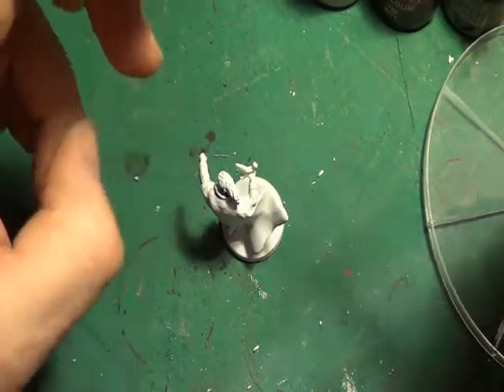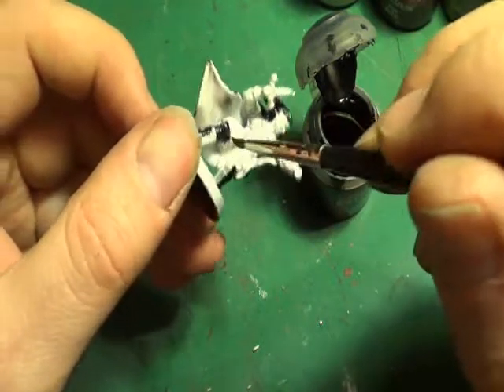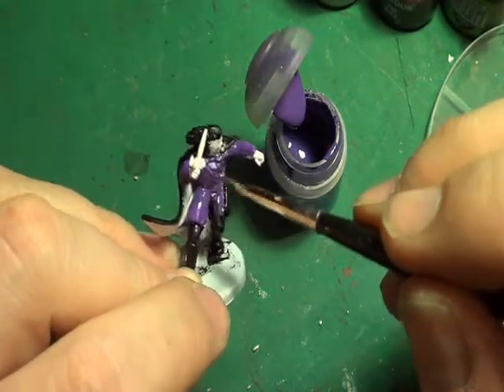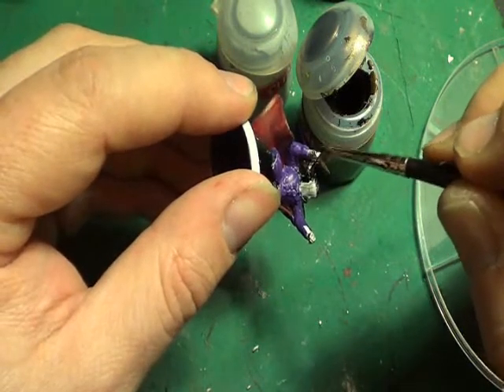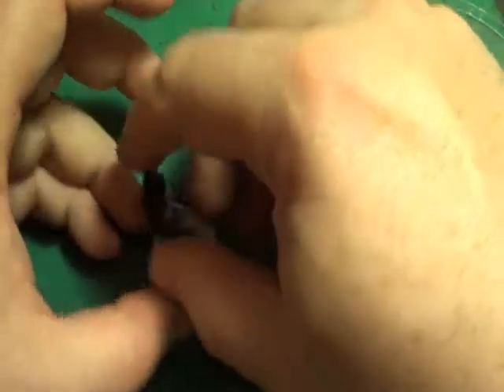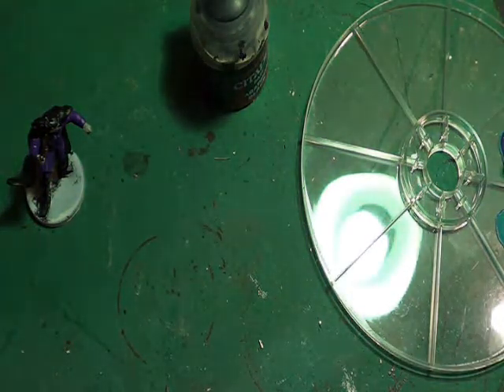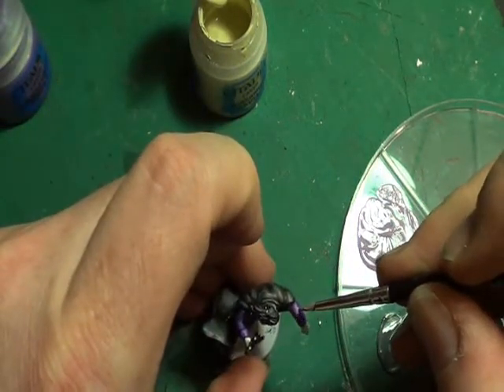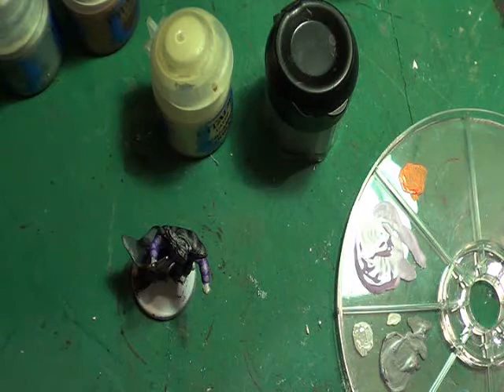Repainting Curse of Undeath Part 2a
Andy from MadLadDesigns said he would like to see this faction set painted. anything to oblige.
Here's part 2a of the Curse of Undeath re-painting series. In this one I paint the vampire stalker, and give you an update on my 3D tiles project for Castle Ravenloft